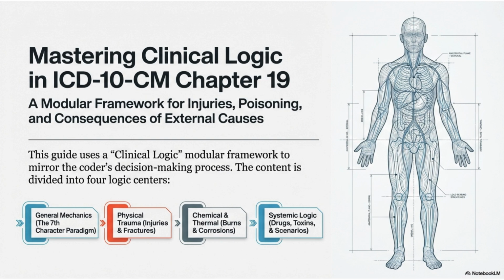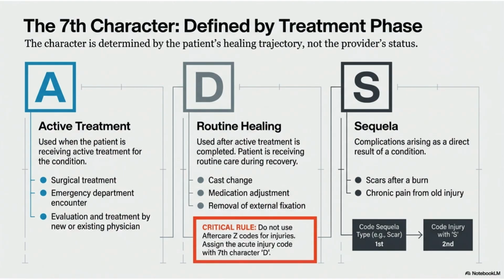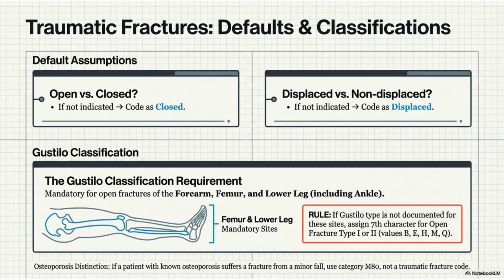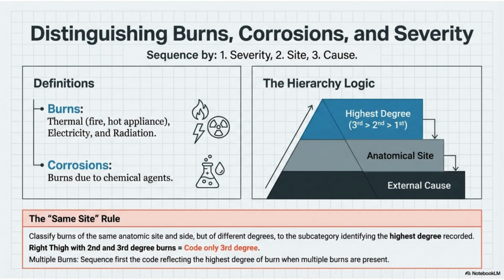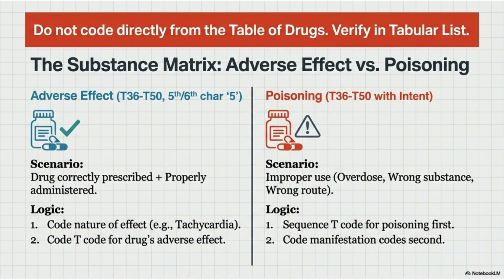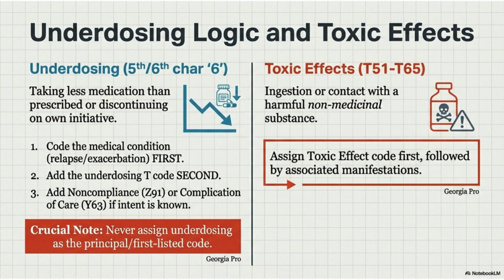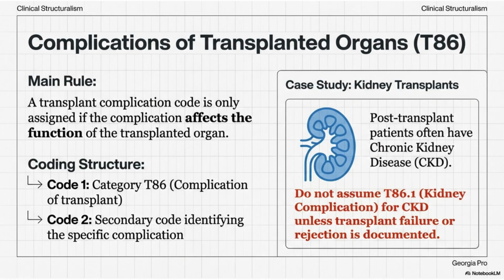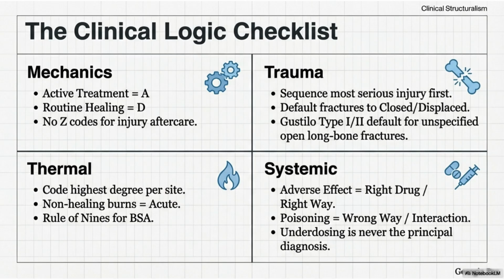ICD-10-CM Chapter 19 Made Clear: Injuries, Poisonings & 7th Characters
📘 ICD-10-CM Chapter 19 | Injury, Poisoning & External Causes Guidelines Explained

Master ICD-10-CM Chapter 19 with this clear, guideline-focused breakdown. Learn the 7th character rules, sequencing of initial, subsequent, and sequela encounters, and the clinical logic behind coding burns, fractures, poisonings, and drug-related events.

What You’ll Learn:
• Chapter 19 structure & scope
• Burn & fracture coding rules
• Poisoning, adverse effects & underdosing
• Clinical & legal coding logic
• 7th character application (A, D, S)

This video is perfect for anyone looking to strengthen their ICD-10 coding skills and apply the guidelines with confidence.